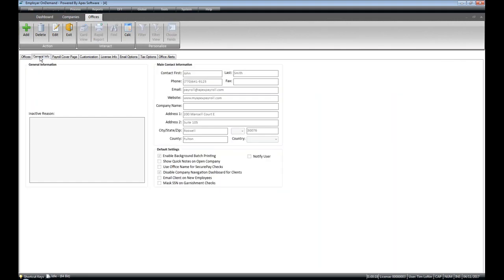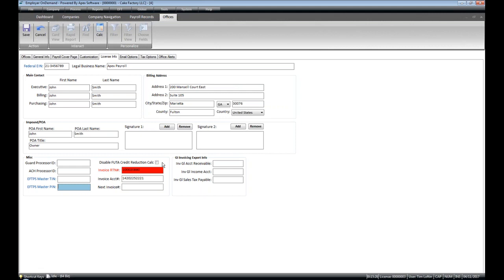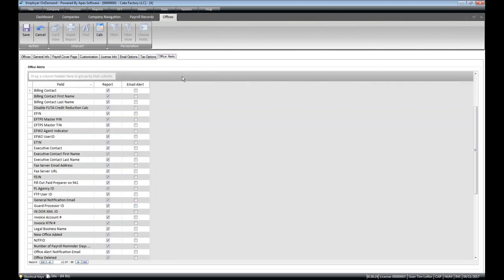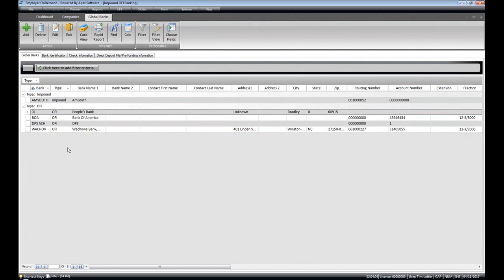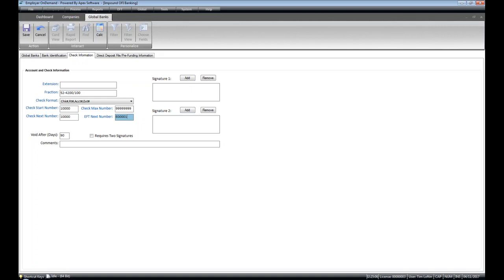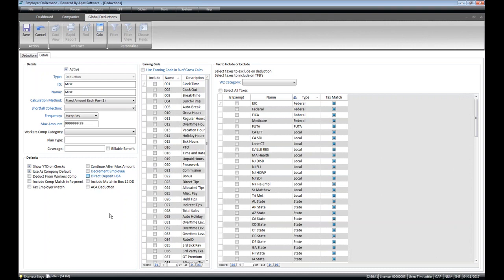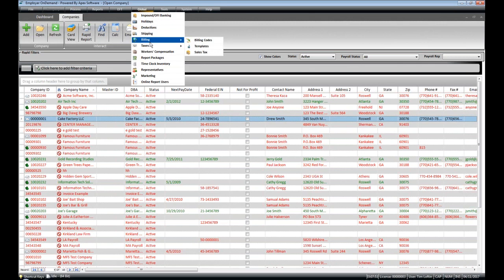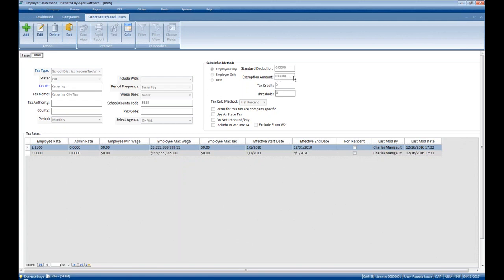New SBO Online Training Session 1